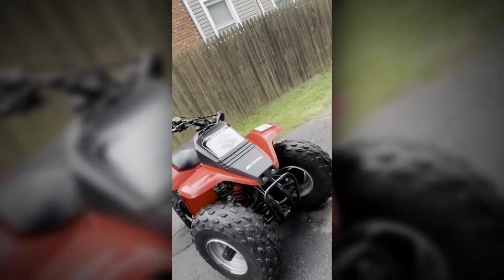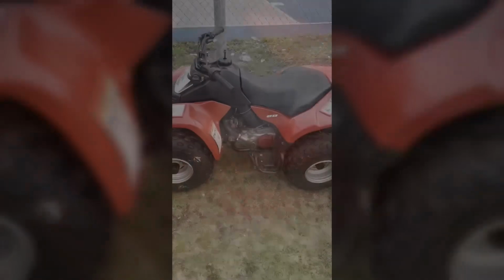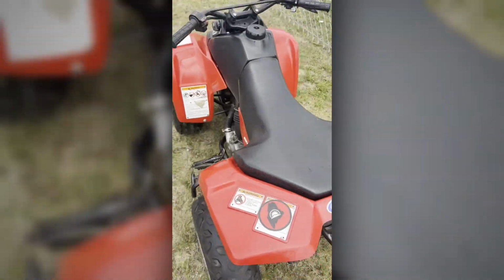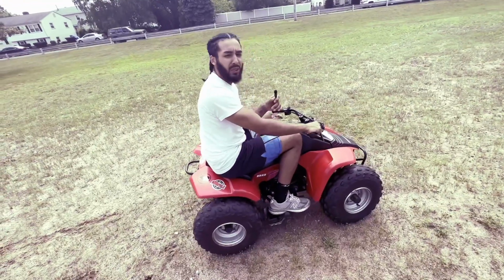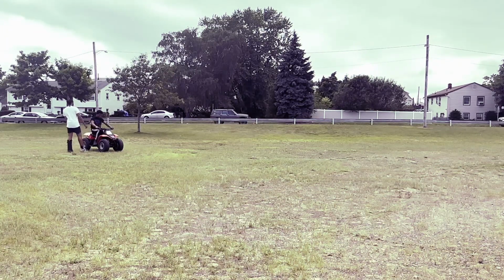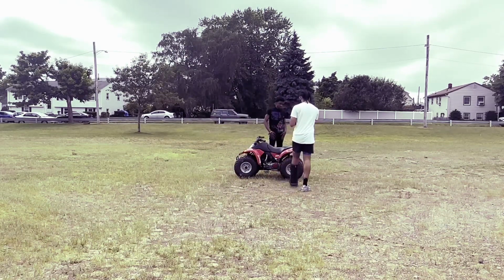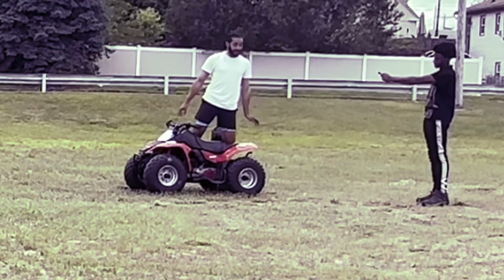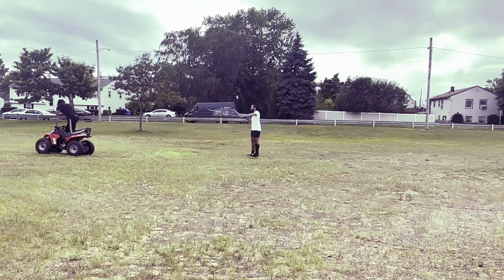Learning how to wheelie on a 2006 Lt80